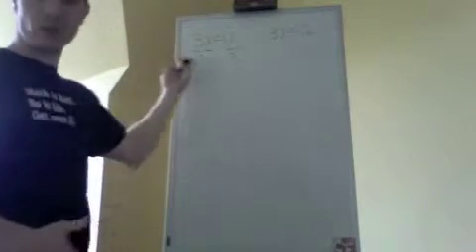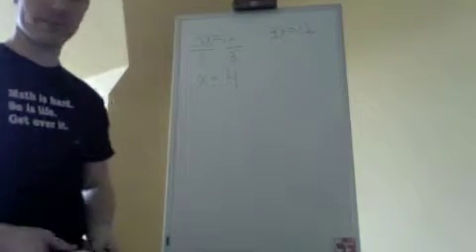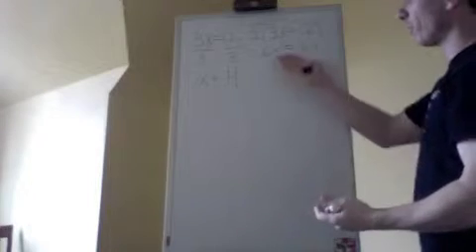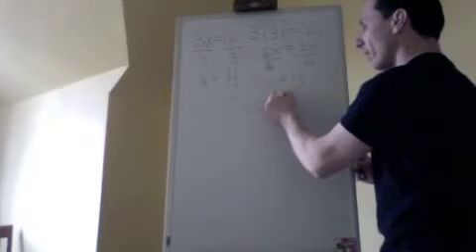Fundamentals of Algebra #1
Why do we distribute to both sides of the equation? What does it do for us?